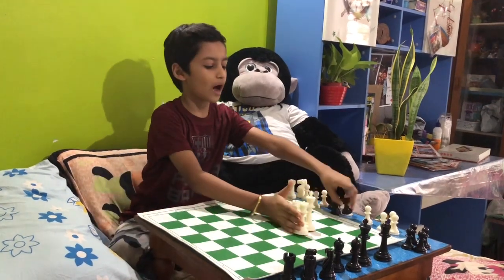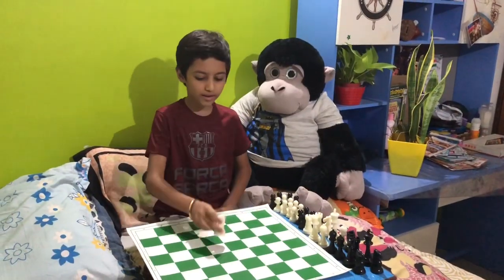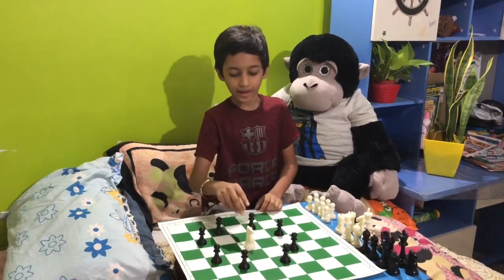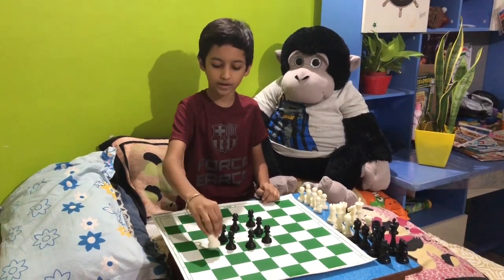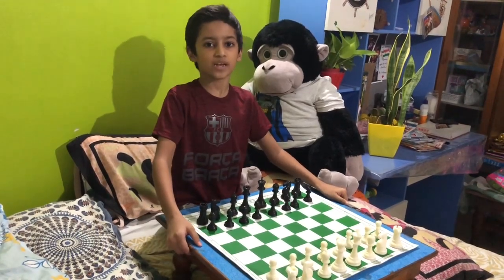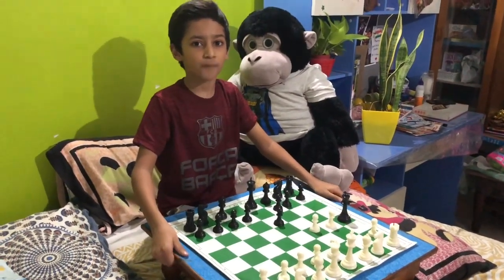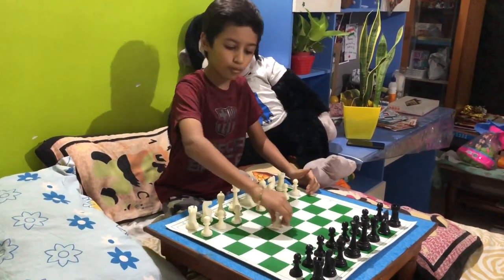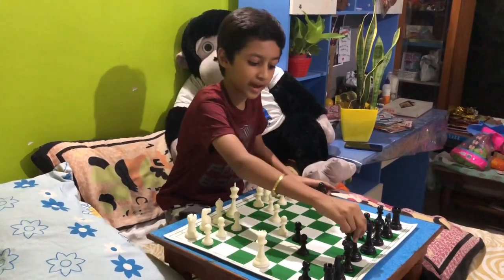How To Play Chess || Version 2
1. Relative values of the Pieces
2. Each Unique Piece Move (How they Move)
3. Check
4. Checkmate
5. How To save Your King from Check ( CPR )
6. Fool's Mate

Queen - 9 Points
Rook - 5 Points
Knight/Bishop - 3 Points each
Pawn - 1 Point
King is Priceless. We Play Chess to save our King !!!